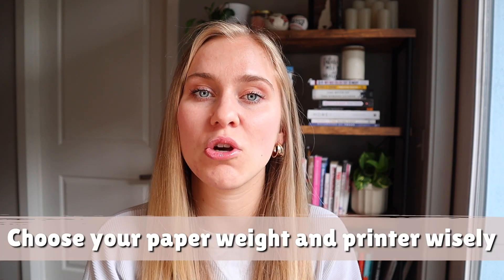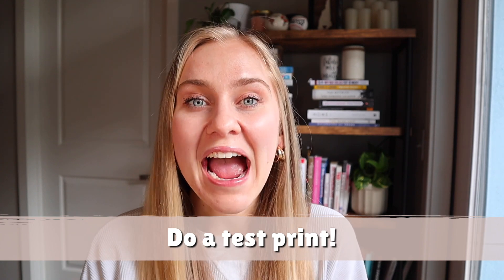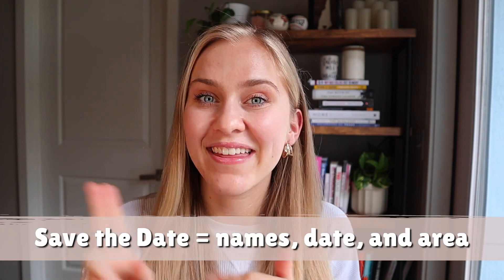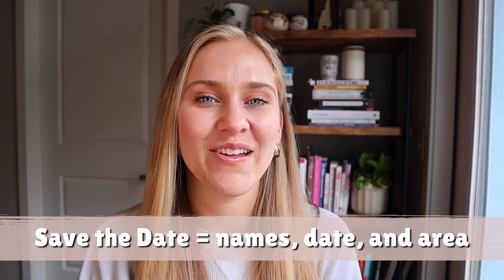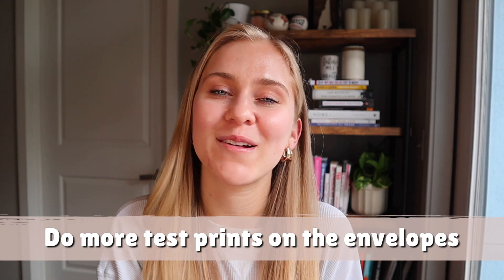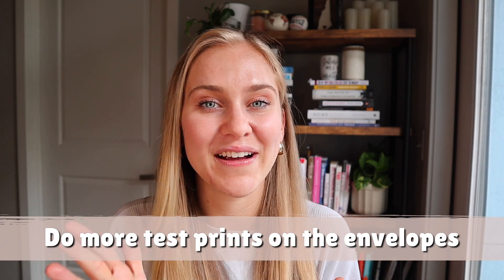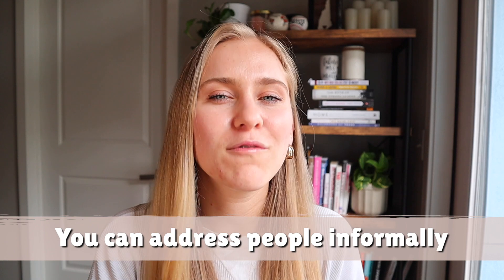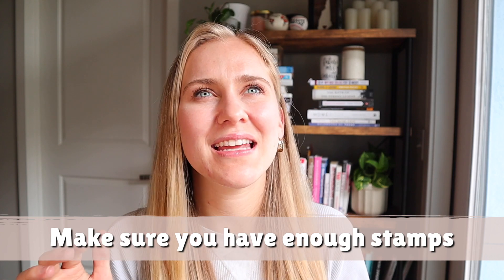What Do You Need for Save the Dates? | My Save the Date Mistakes and What I Learned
What do you need for save the dates? Wedding save the dates were a complete mystery to me only a couple months back, so I wanted to share the process and tell y'all about what goes on a save the date, my save the date mistakes and what I learned so that y'all can easy go through this process. Whether you're looking for tips on what to include on a save the date, a wedding planning timeline, more info on save the dates for wedding, or some diy save the date cards inspiration, I hope this can help!

Love always,
Katie Reny

TIMESTAMPS //
0:00 Intro
0:34 Save the Dates with a Picture
3:00 Save the Dates without a Picture
4:14 What to Include on a Save the Date
6:06 When to Send Save the Dates
6:30 Gathering Addresses
7:13 Addressing Your Guests, Envelope Design, and Stamps
9:02 The Design
9:49 Outro